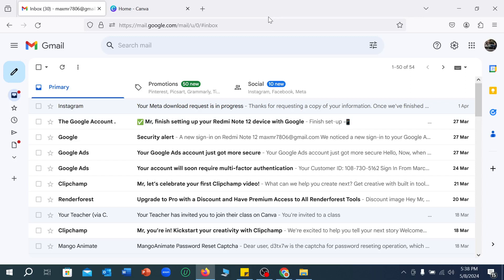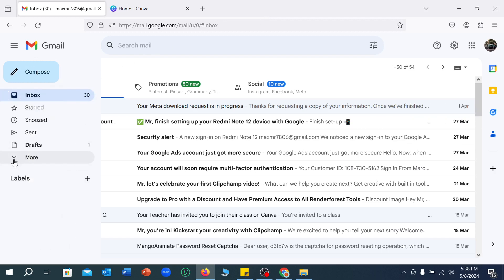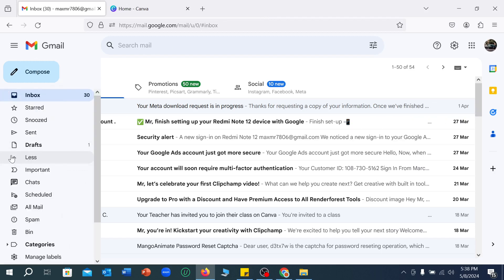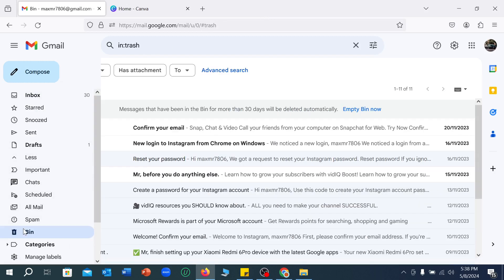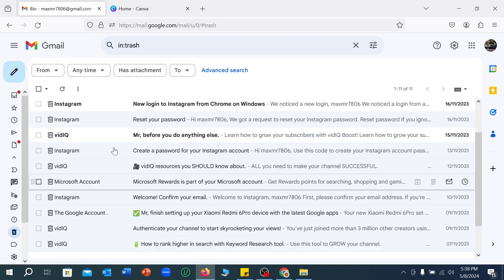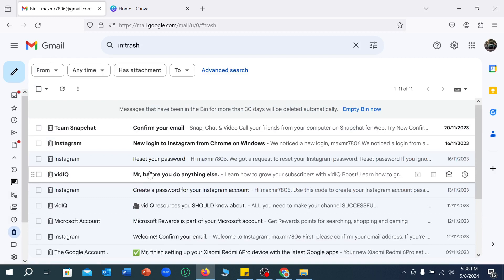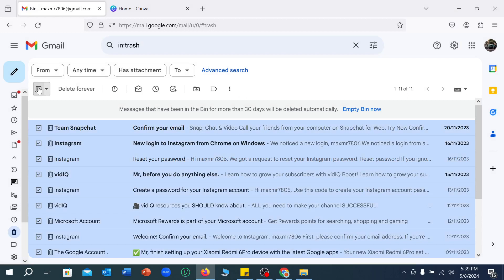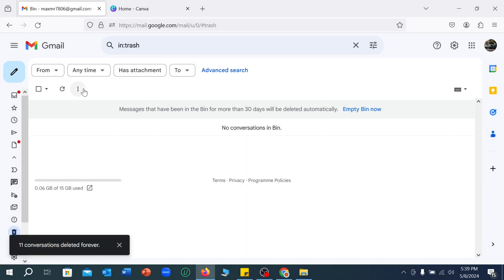How to Empty Gmail Trash All at Once